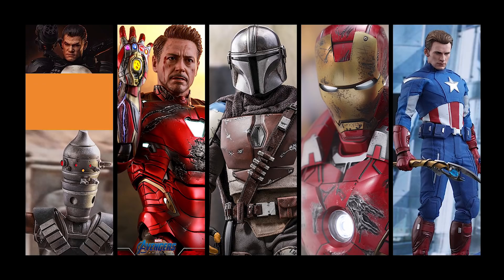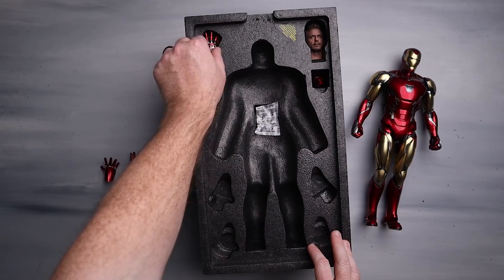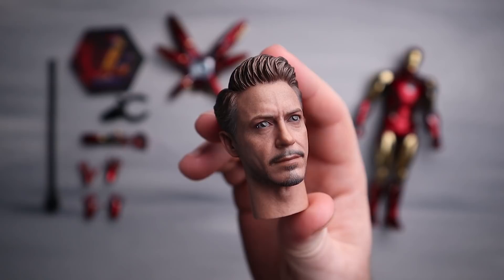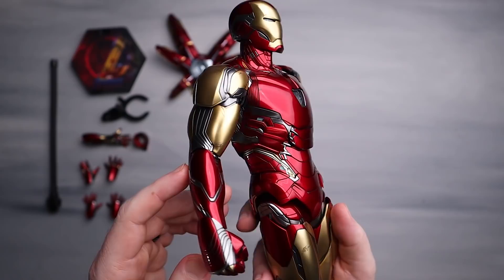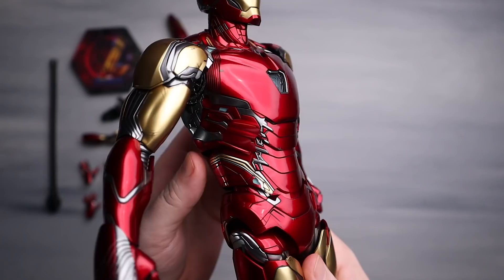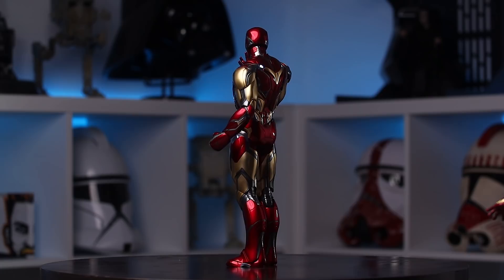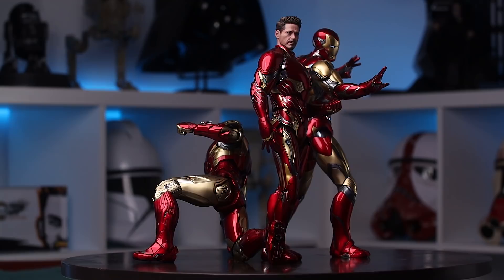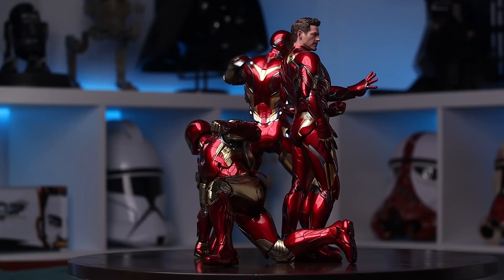Hot Toys Iron Man Mk85 End Game Unboxing & Review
0:00 Intro
1:27 Unboxing
8:35 Headsculpt Comparisons
21:20 Posing Session